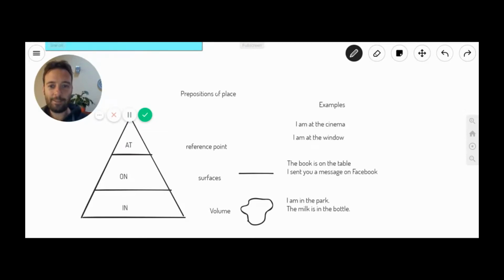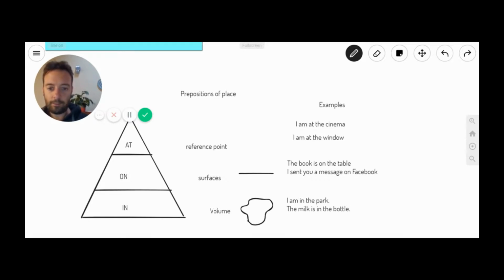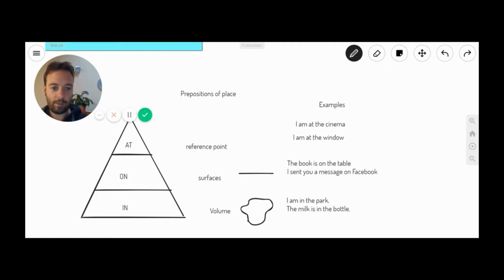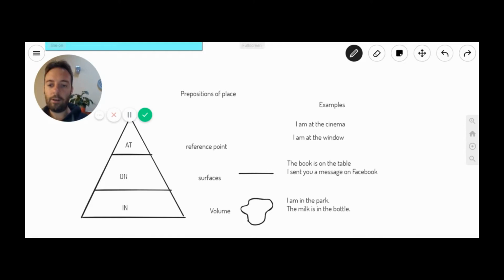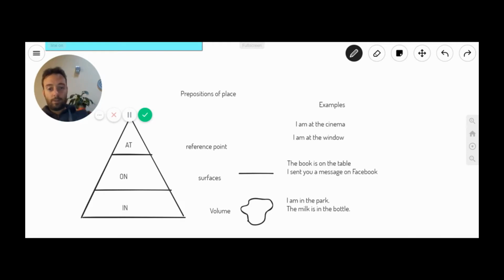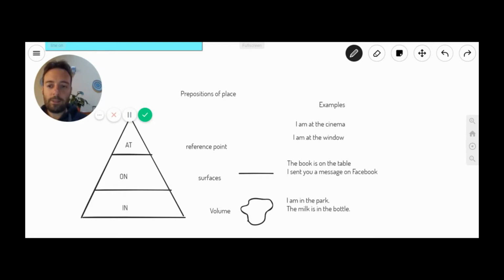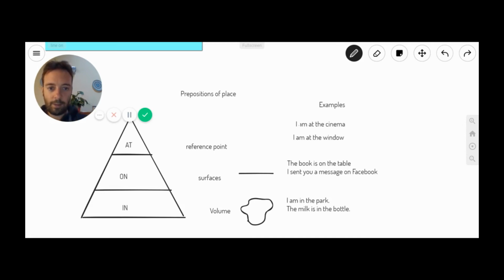Prepositions of Place AT, IN, ON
Learn how to use prepositions of place AT, IN, ON. This is an English grammar lesson from One Minute English and you can find much more lessons and exercises on my